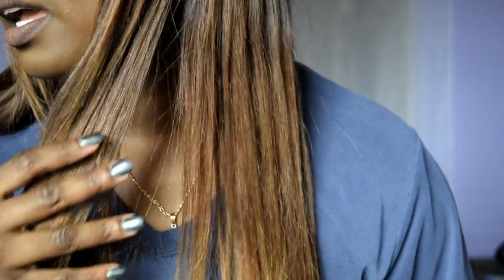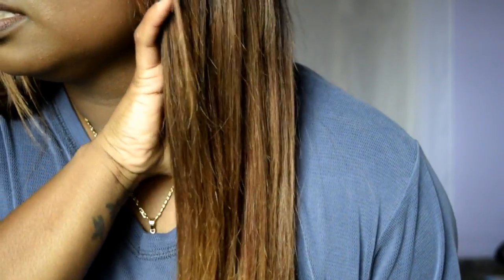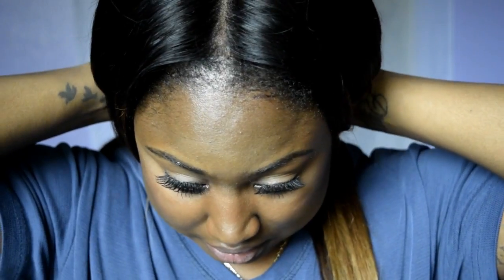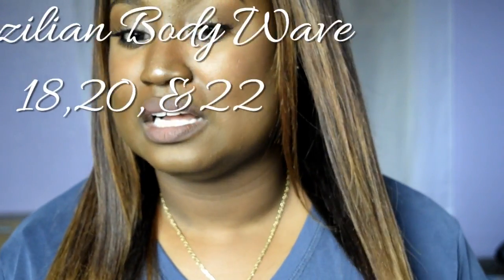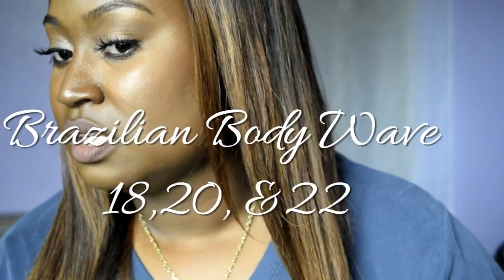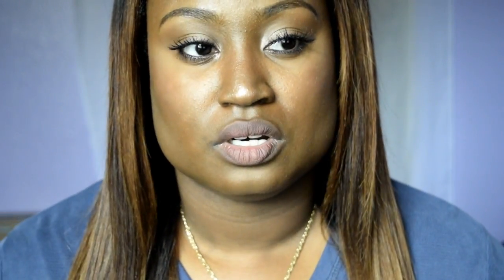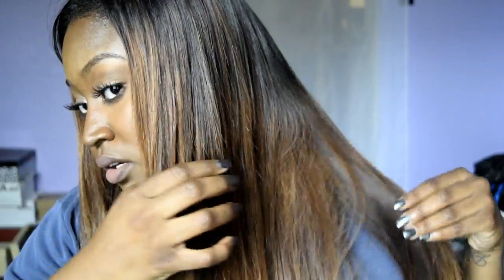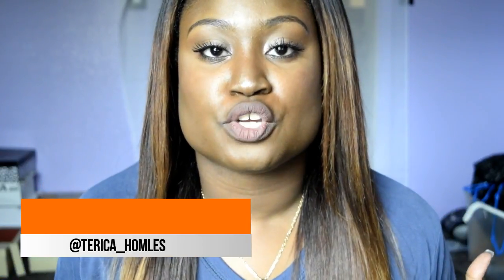GOING BLONDE (Review & Details)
100% human hair
18,20,22 in.

purchased from my local beauty supple store behind the counter.